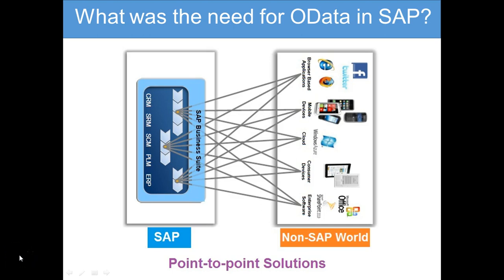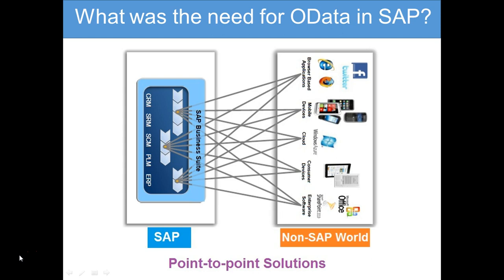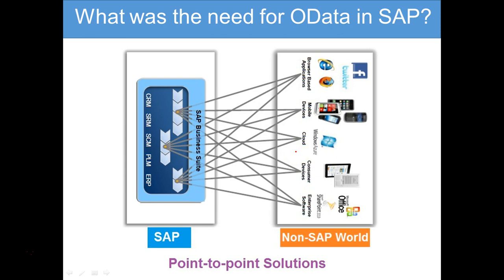OData & SAP Netweaver Gateway - 009 What was the need for OData in SAP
Find Full Free Video Course on OData & SAP Netweaver Gateway at SAPYard.com/courses. Link to Free Training is below..